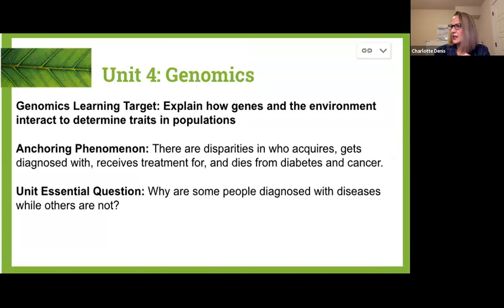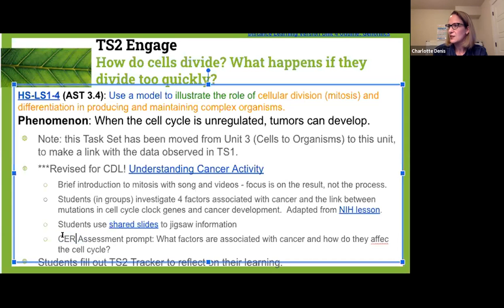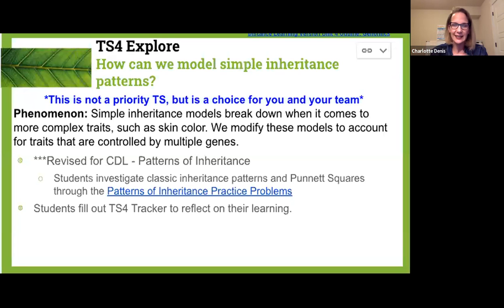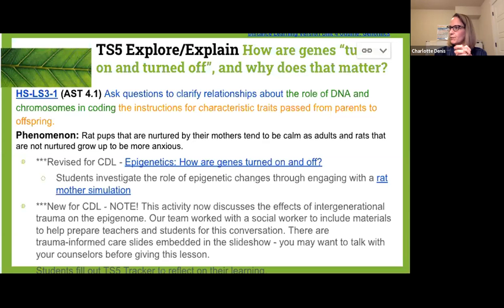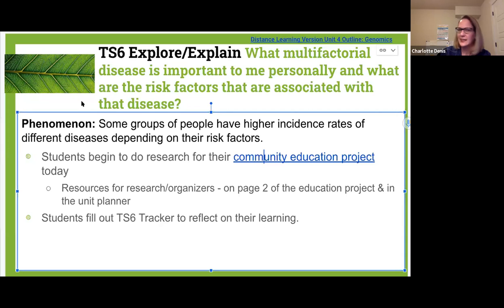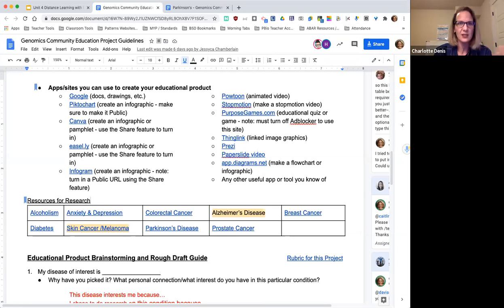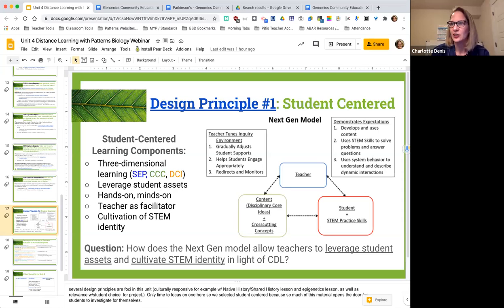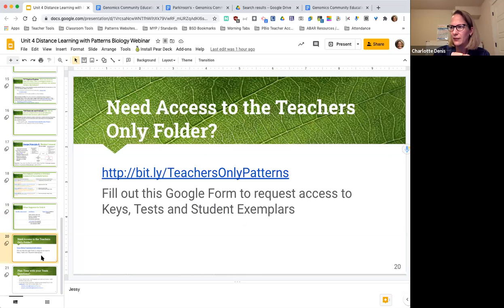HS Science for All - Biology Unit 4 Webinar - Genomics CDL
HS Science for All: Patterns Biology Unit 4 Webinar - Genomics
1-hour webinar distance learning resource overview of comprehensive distance learning unit.